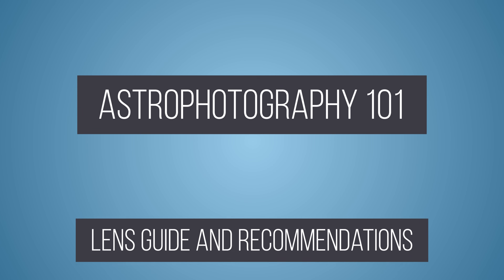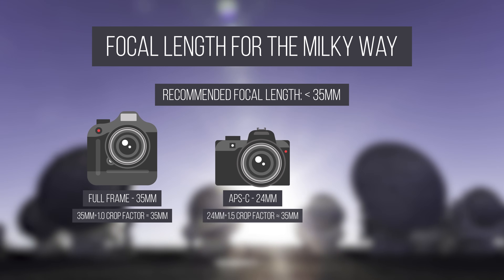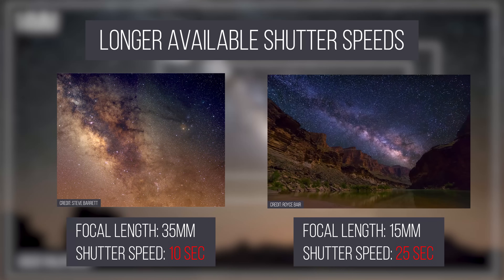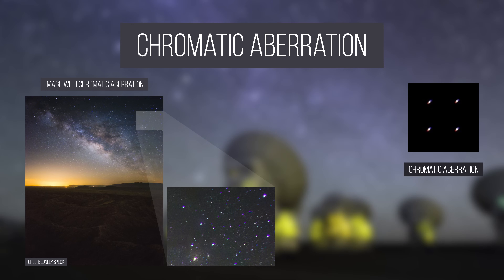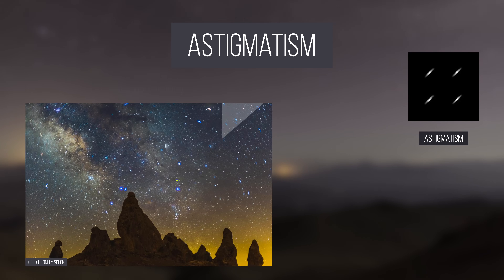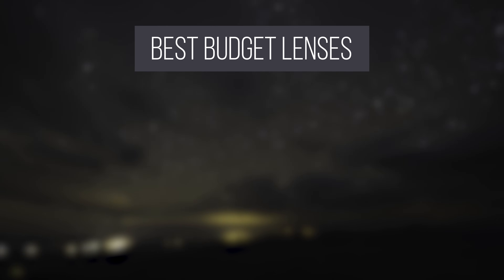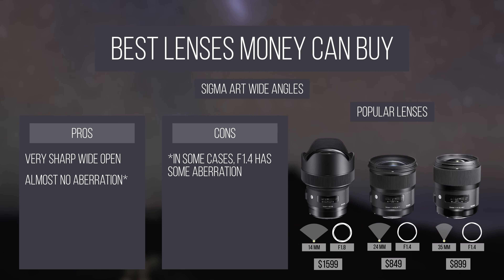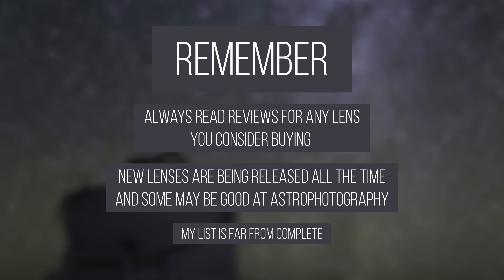Astrophotography 101 - Lens Guide and Recommendation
Sign up for a free 30-day trial to Sonata with my tracking

Sonata is a music licensing service designed for creators.  Full of professional artists, Sonata contains an endless library of high-quality tracks that is leaps and bounds better than other stock music platforms.  Powered by AI and designed with direct input from creators, Sonata's search engine has advanced features making finding the perfect track easy.

I forgot youtube discontinued the use of annotations and end screen elements together so I added a card at 0:25.  This is my third episode of Astrophotography 101.  I have a couple  more videos in the works for this series.  I plan to cover ISO invariance and milky way panoramas.  Videos covering the subjects of astro-timelapses, DSO imaging, and post-processing are up and coming as well.  A "tips and tricks" video for landscape photography will be my next video on this channel.

Credits:
Animation, Vector Design: Vincent Ledvina
Voiceover: contracted from "RCVoice"
Sound Effects: Created by myself and sourced online
Images: sourced from pixabay and various artists, including lonelyspeck.com (check them out for more astrophotography tutorials)
Timelapse: Sourced from the European Space Observatory

As always, thank you for the continued support of the channel.